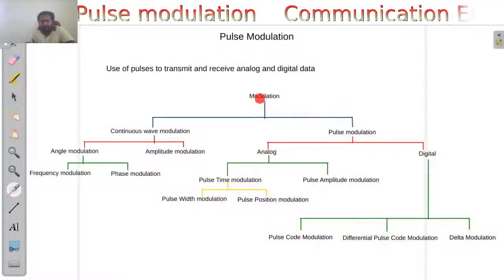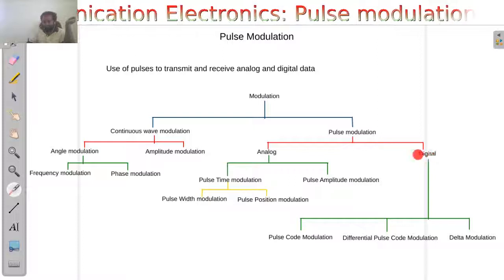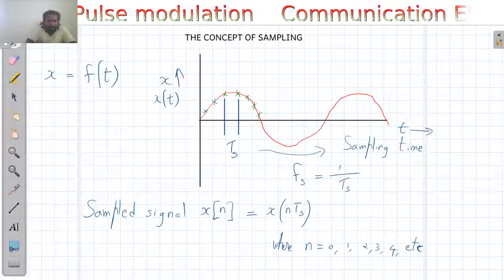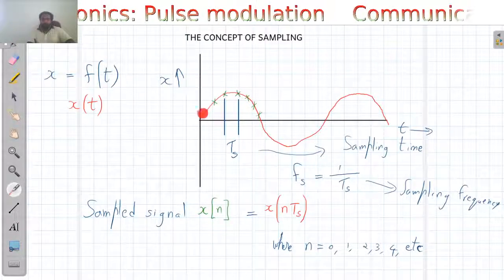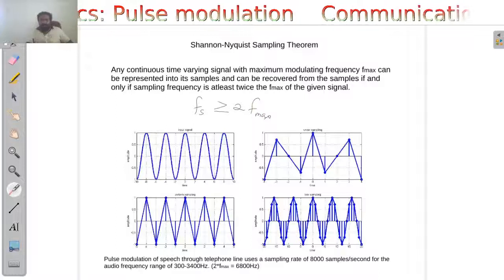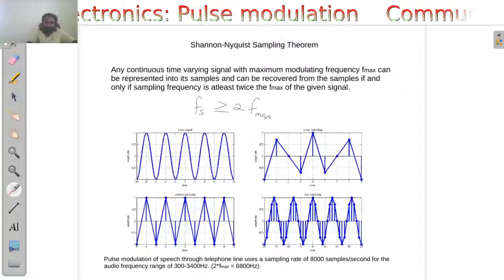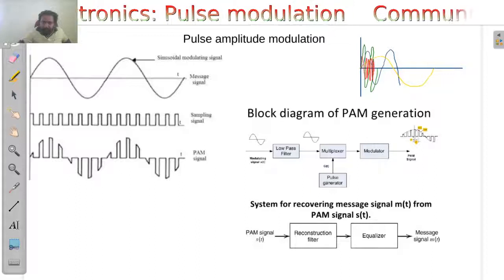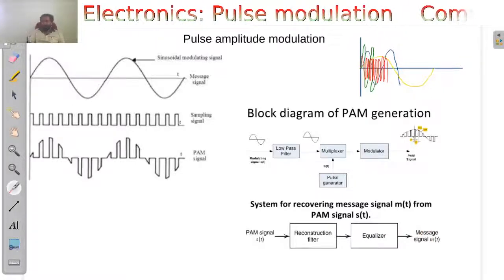S3-M2-S7: Pulse modulation